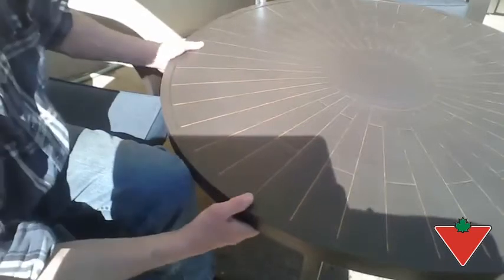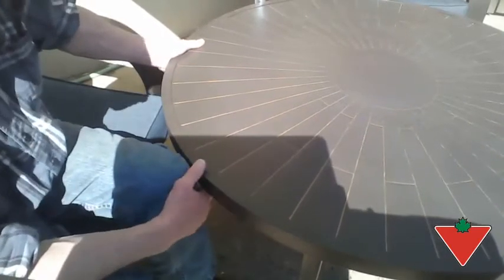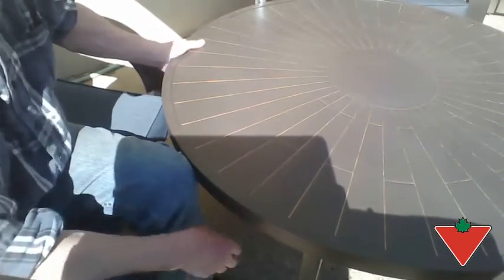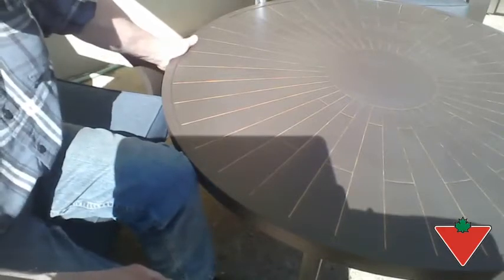CANVAS Clareview Patio Table reviewed by JOHN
CANVAS Clareview Patio Chat Table features a stylish and contemporary round design, Designed with a strong metal structure, stamped metal top with multiple radian pattern details, Multi-step finish on table top, Coordinates with CANVAS Clareview Collection but can accessorize with any collection